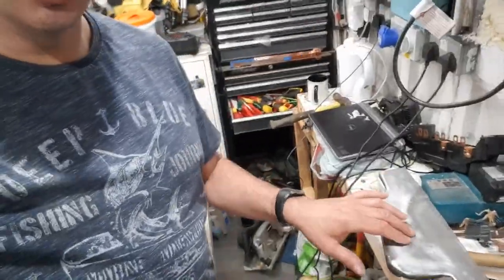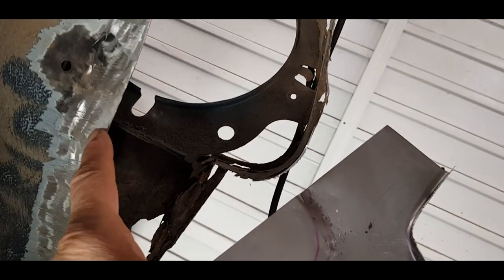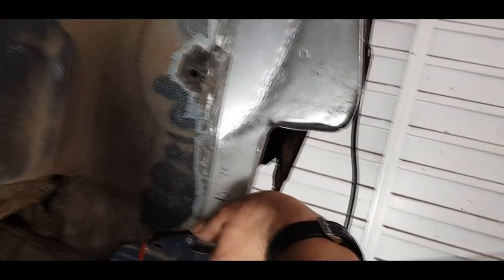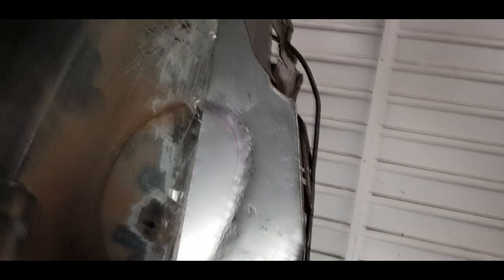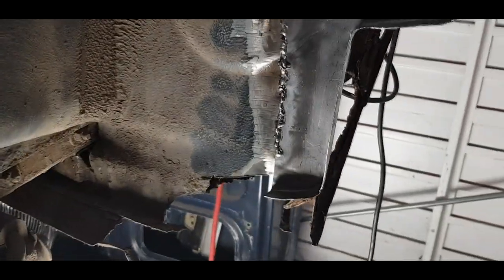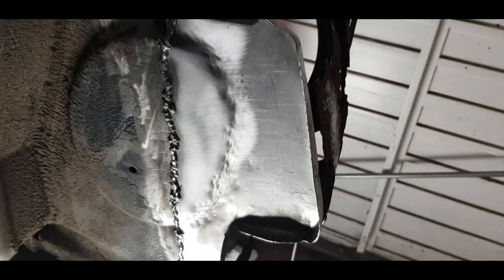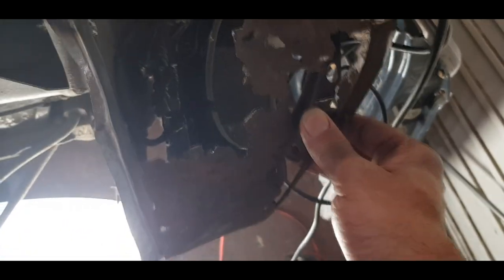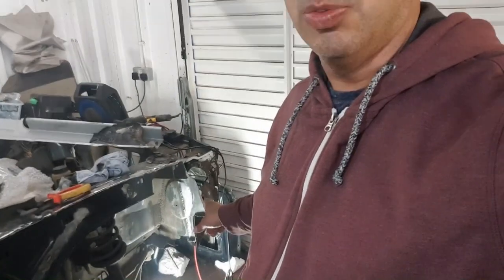BMW 2002 1973 Restoration #17 Inner wing support and head light bucket repair Part 2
In this video we carry on the Inner wing support and head light bucket repair